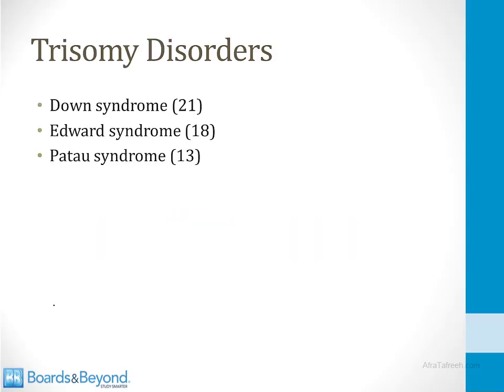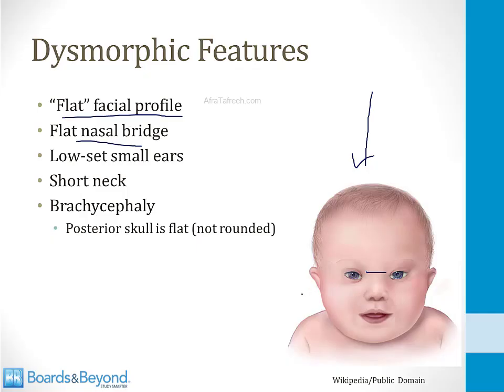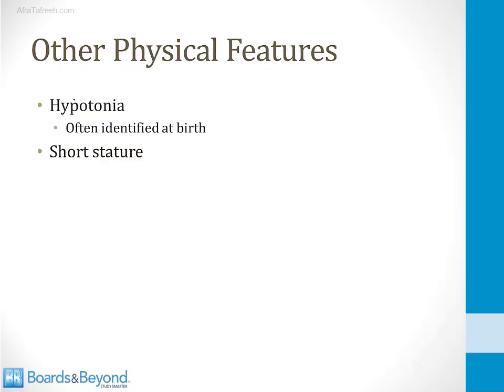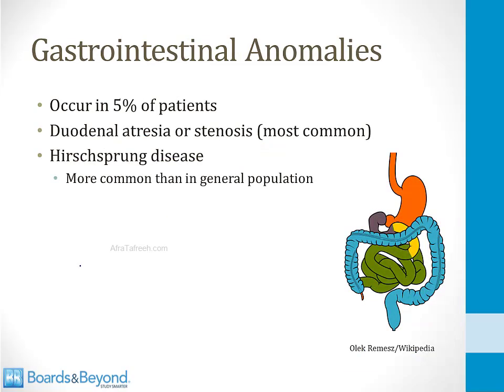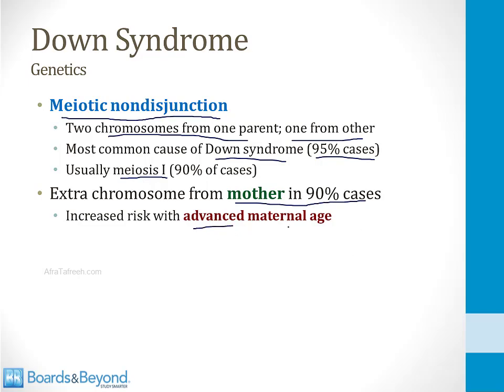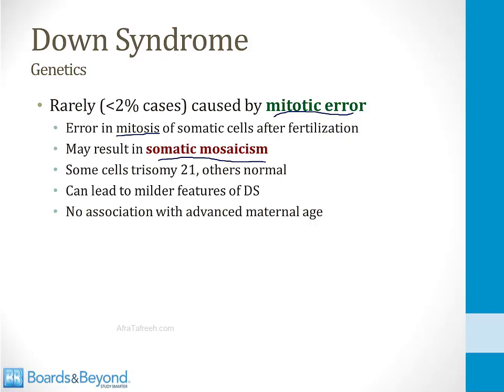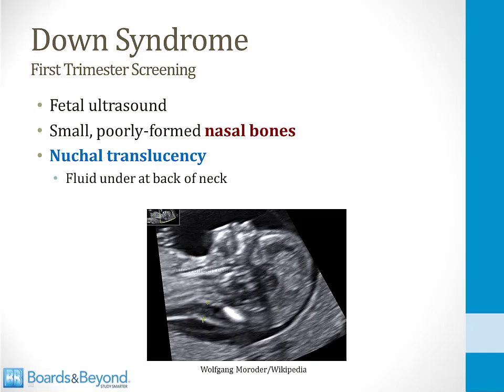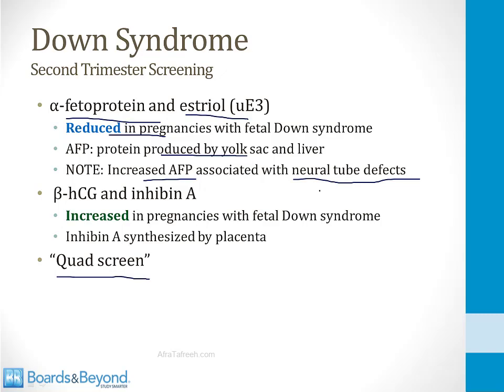Genetics 2 Genetic Disorders 1 Down Syndrome atf